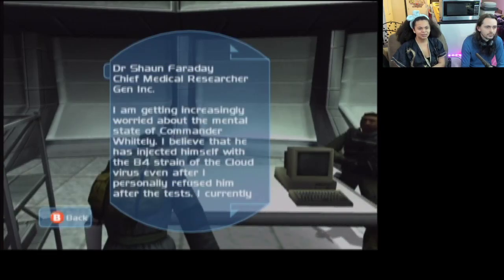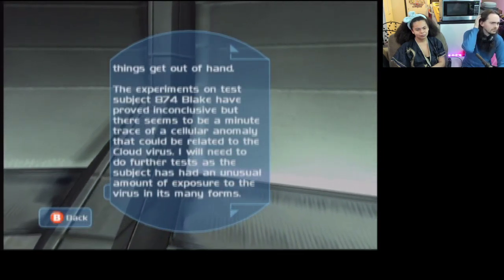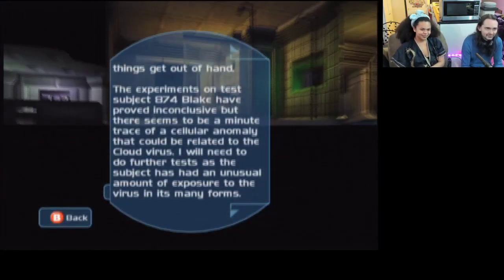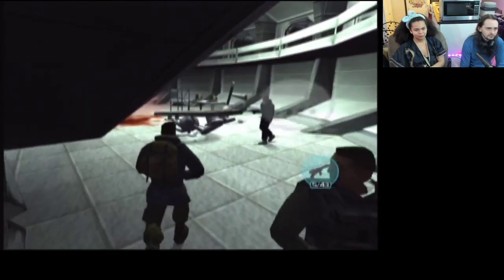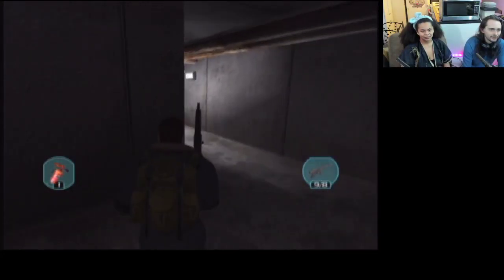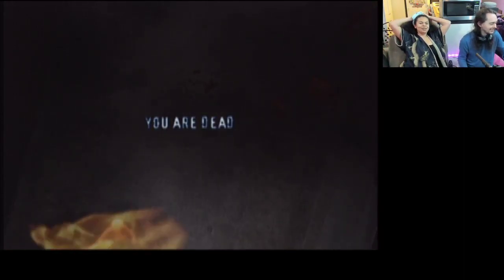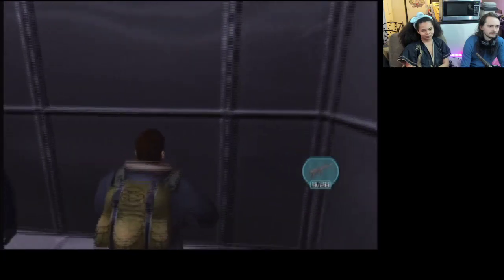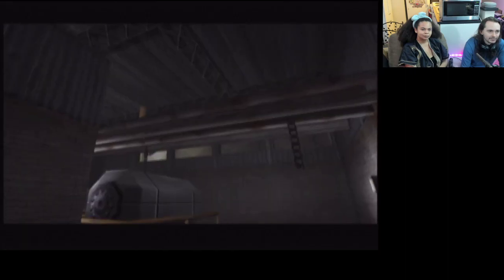Highlight: Playing Every OG Xbox Game The Thing Part 2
bad game